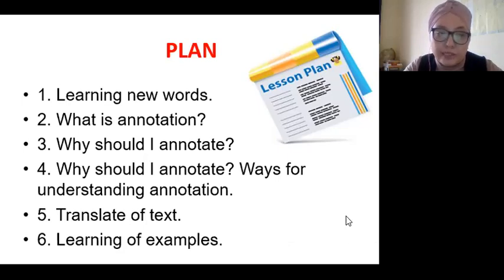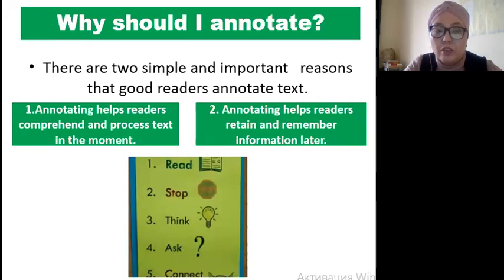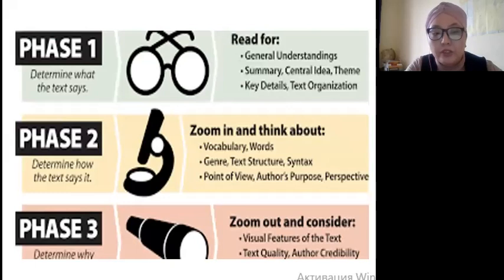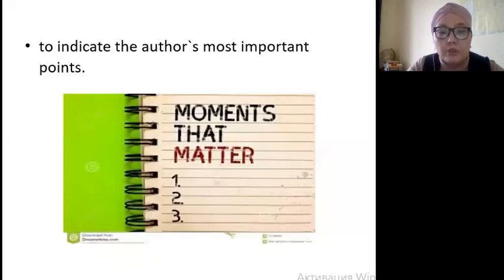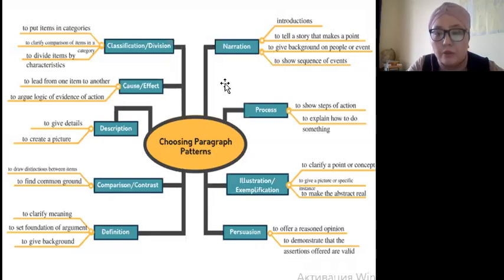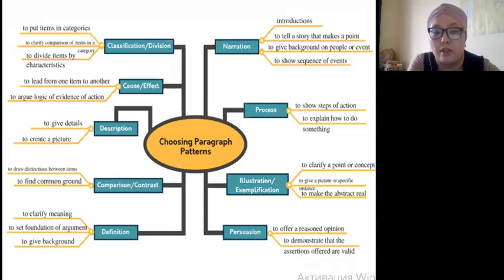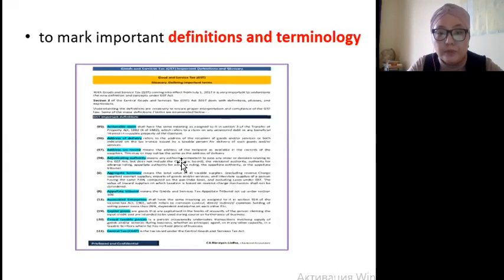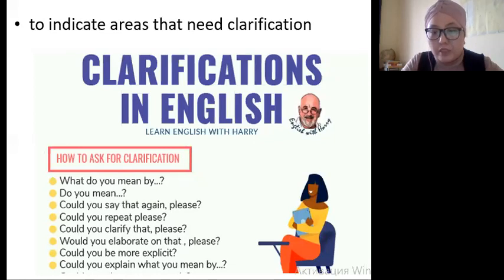Жексенбай Н. How to write annotation?